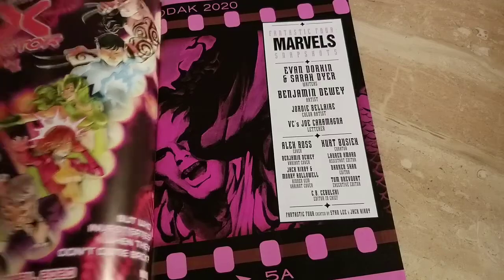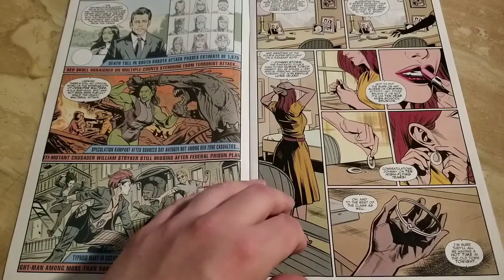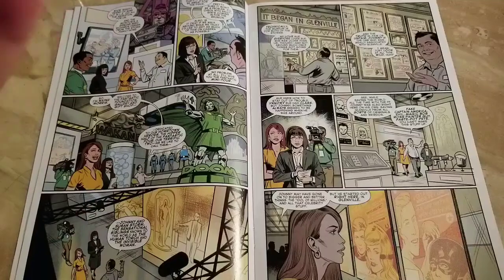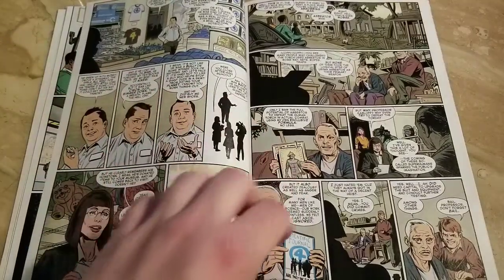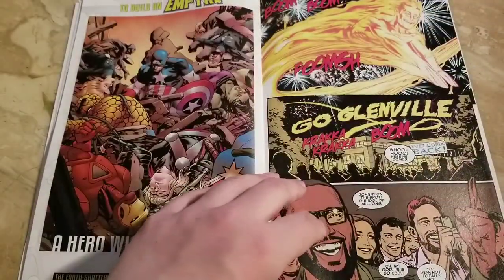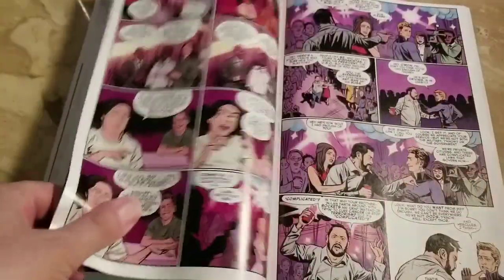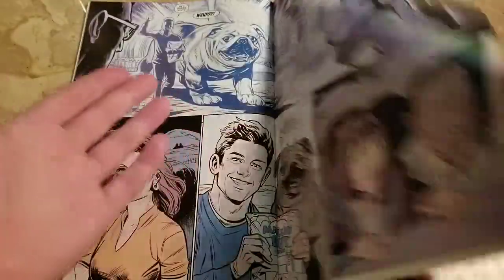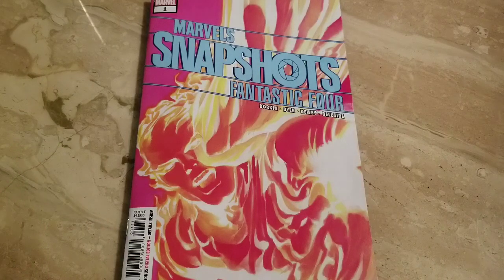Marvels Snapshots Fantastic Four #1: The Human Torch acts like an a-hole for a noble cause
A very odd read. If this comic was titled Marvels Snapshots The Human Torch, it would make more sense but still a strange story.